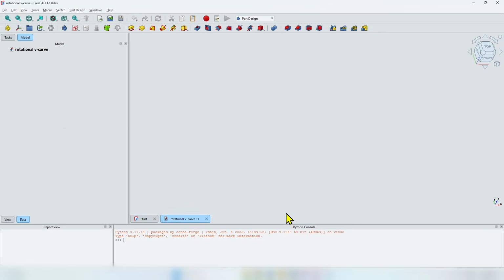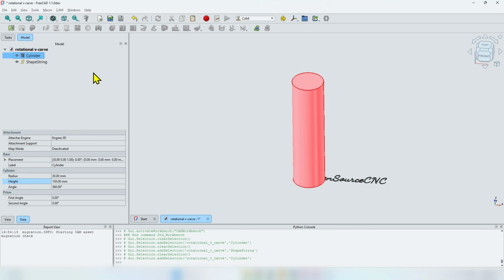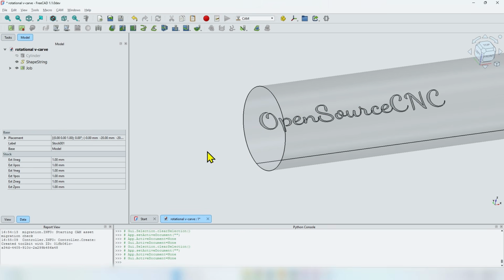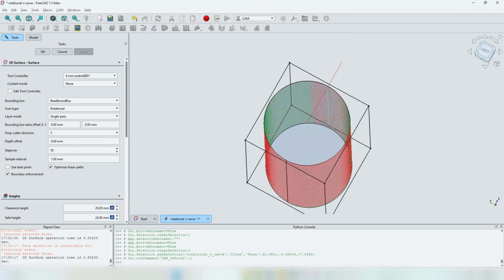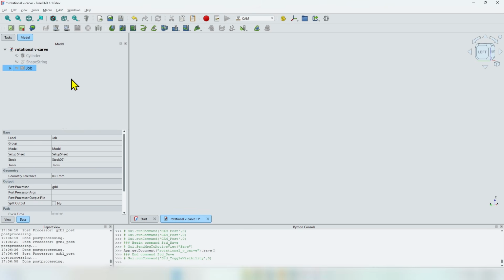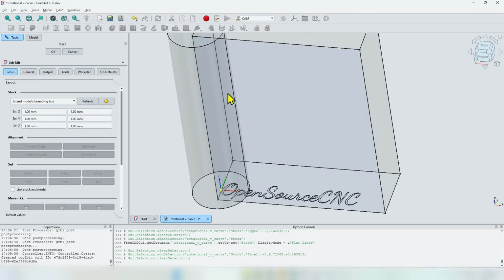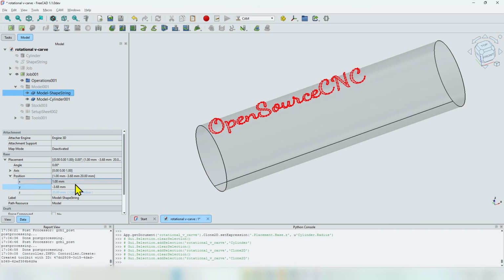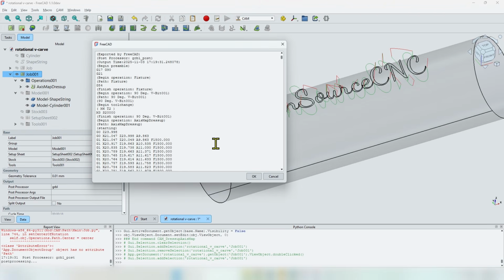V-Carve Text on a Cylinder | 4-Axis CNC Tutorial in FreeCAD 1.1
Learn how to V-carve text on a cylinder using FreeCAD 1.1 CAM and a 4-axis CNC machine!
In this complete rotary machining workflow, we go step-by-step from modeling the cylinder to engraving wrapped text - generating accurate rotary G-code using only free CAD CAM tools.

In this tutorial, you’ll discover how to:
- Model and prepare a cylinder for rotary machining
- Create a 4-axis CNC job for milling the cylinder from square stock
- Set up a 3D Surface operation for rotary toolpaths
- Optimize parameters for faster machining and smoother finishes
- Add engraved text that wraps perfectly around the cylinder
- Generate the V-Carve engraving toolpath for curved surfaces
- Export ready-to-run G-code for A or B axis machining

Whether you’re a beginner exploring rotary CNC or an experienced FreeCAD user expanding into 4th-axis engraving, this tutorial will help you master curved surface toolpaths and text wrapping in FreeCAD CAM.

00:00 4-Axis CNC V-Carving in FreeCAD 1.1 – Complete CAD to G-Code Workflow
01:18 Modeling a Cylinder in FreeCAD Part Workbench for Rotary CNC
02:09 Creating and Scaling 3D Text for V-Carve Engraving
03:28 Explaining the Workflow: Milling the Cylinder First, Then Engraving Text
04:09 Creating the First CNC Job for Roughing and Milling the Cylinder
05:03 Setting the Origin for the Rotary Job to Generate G-Code Correctly
05:30 Adding the Toolbit with Feeds and Speeds for Rotary Milling
06:23 Setting Rapid Speeds for Efficient CNC Movement
06:43 Creating a 3D Surface Operation for Rotary Axis Toolpath Generation
07:40 Changing Drop Cutter Direction to Reduce Milling Time
08:24 Adjusting Depth Offset to Improve Surface Finish on the Cylinder
08:53 How to Simulate a Multi-Pass Operation in FreeCAD CAM
10:20 Exporting the G-Code for Rotary Milling (A-Axis)
10:52 Machining the Cylinder on the 4th Axis CNC
11:32 Creating the Second CNC Job for Engraving Text on the Cylinder
12:54 Pro Tip: Setting the Correct Origin for Rotary Engraving
14:00 Adding the Cylinder Model to the Engraving Job Setup
14:17 Adjusting Position and Orientation of the Cylinder for Accurate Engraving
16:00 Placing and Aligning Text on the Curved Cylinder Surface
17:06 Creating a V-Carve Operation and Generating the Toolpath
17:29 Using “Filter Collinear Lines” to Improve Toolpath Smoothness
18:00 Refining V-Carve Movements: Smoother, More Linear Toolpaths
18:24 Optimizing Up and Down Movements with “Optimized Movements” Setting
18:46 How to Make the V-Carve Toolpath Follow the Curvature of the Cylinder
19:49 Engraving Curved V-Carve Text on the Cylinder – Real 4th Axis CNC Cut
21:57 Final Thoughts and Thanks for Watching